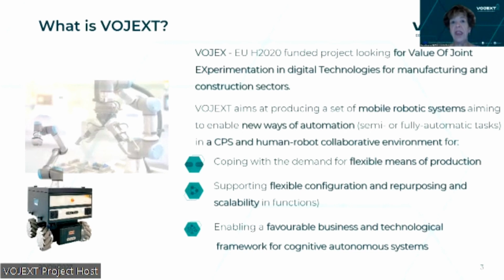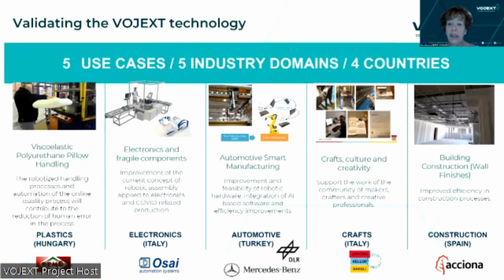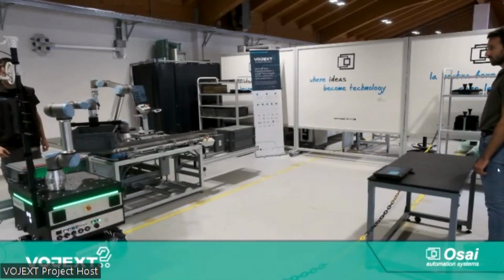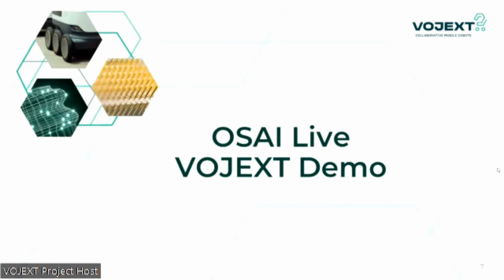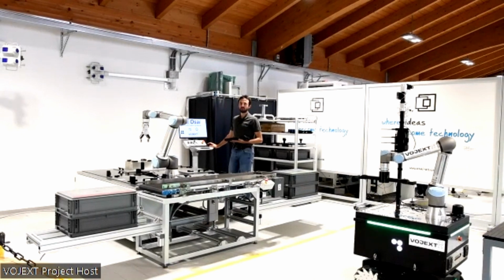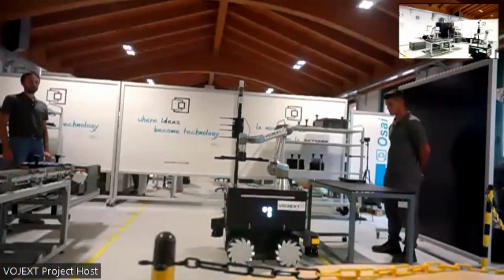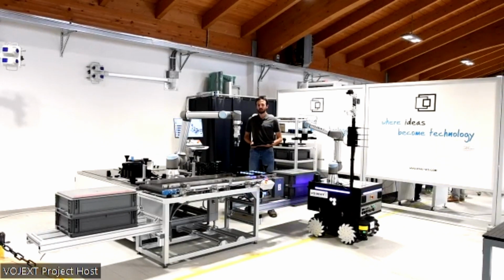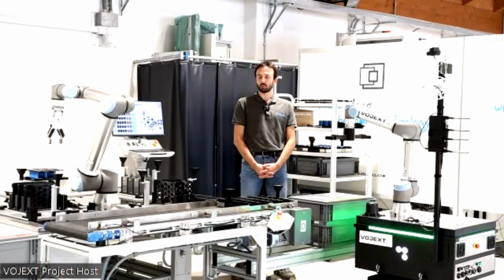VOJEXT Live Demo Webinar for Use Case 2 Electronics at OSAI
On 20 September 2023, VOJEXT held the first in a series of live demonstration webinars dedicated to its 5 use cases. The first webinar entitled "Flexible Integration of human-robot collaboration in electronic and battery production" presented the application of VOJEXT's mobile collaborative robot in the manufacturing processes of the Italian company OSAI.
00:00 - 08:22 - Introduction to VOJEXT
08:22 - 17:45 - Use Case description
17:45 - 33:55 - Live Demo
33:55 - 52:52 - Q&A and closing